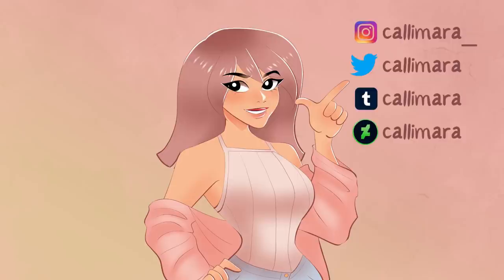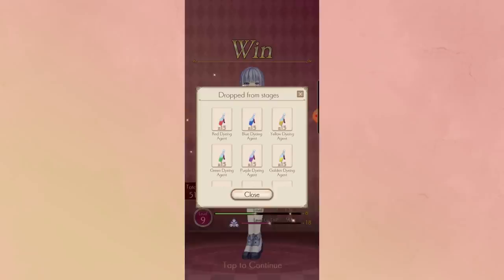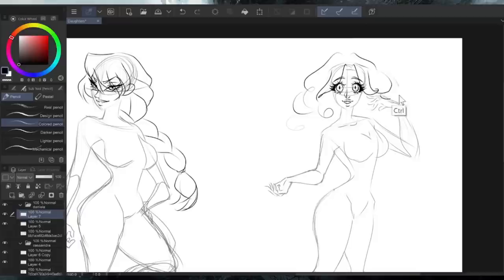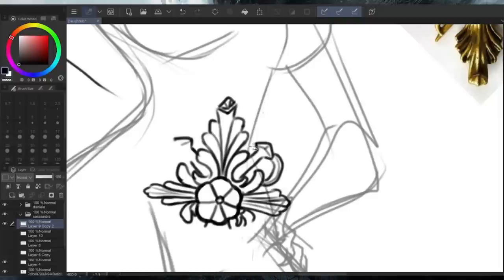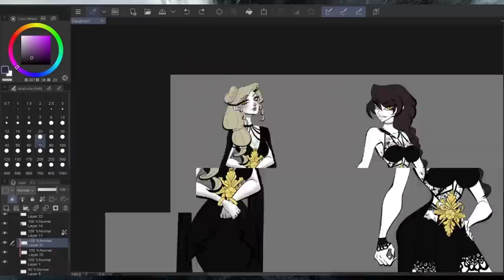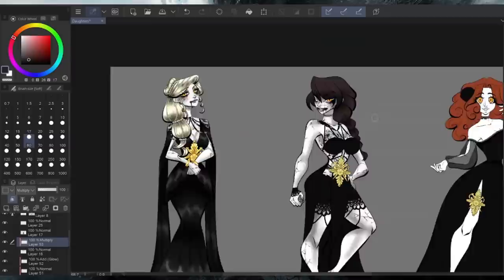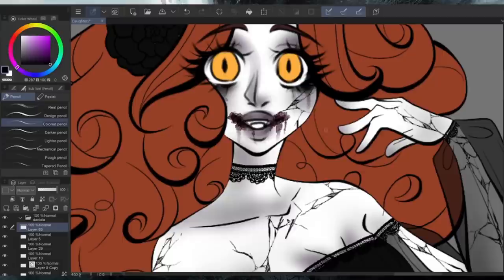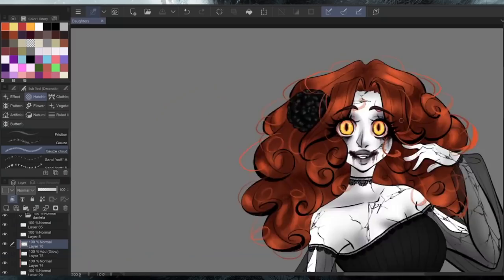Redesigning the Dimitrescu Daughters from Resident Evil Village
Alice Closet is an anime fashion roleplay game designed by Arina Tanemura. It has tons of features including:
*Plenty of fashion styles break the standard dress-up rules
*A dizzying array of clothes available to you, you can be the super stylist and choose your exclusive fashion styles.
*Navigate the fantasy wonderland with eminent voice actors
*Explore the gorgeous world and assume the responsibility of protecting this land with your own Alice
* There are four Alices for you to choose including boy Alice when creating your character
*Take part in interactions set by NPC’s or Ikemen, including messages, telephones, and birthday parties
* Not only can you build and design a house in your own World, but the character customization options are also endless. Operating a shop to meet customer expectations and acquire resources is optional.
* Exclusive art effects and filters also feature a customization tool helping to make your ideal DIY artist persona.

【 Ｗｅｂｃｏｍｉｃ】

【Ｓｏｃｉａｌ　Ｍｅｄｉａ】